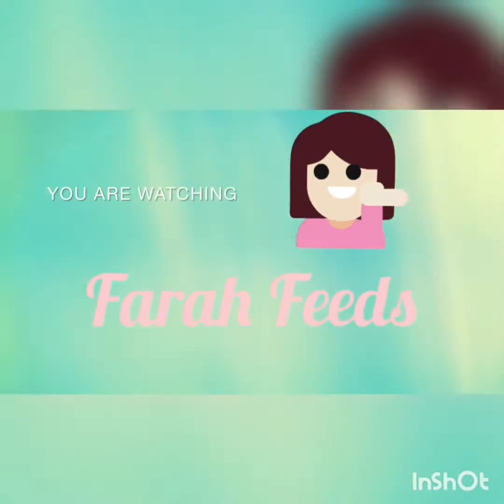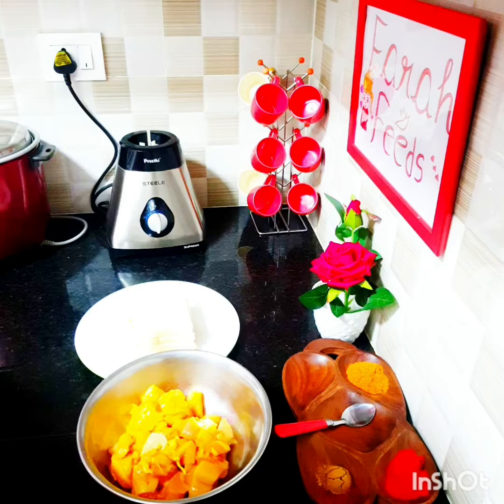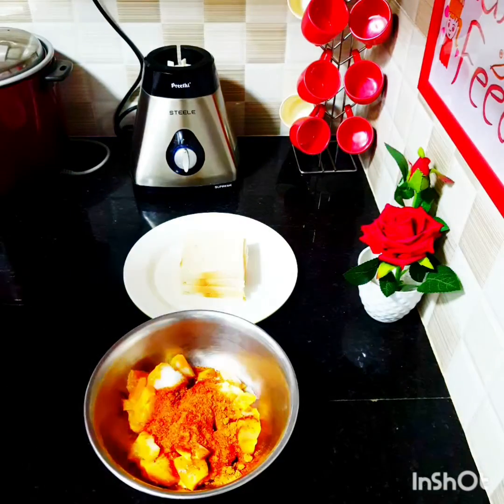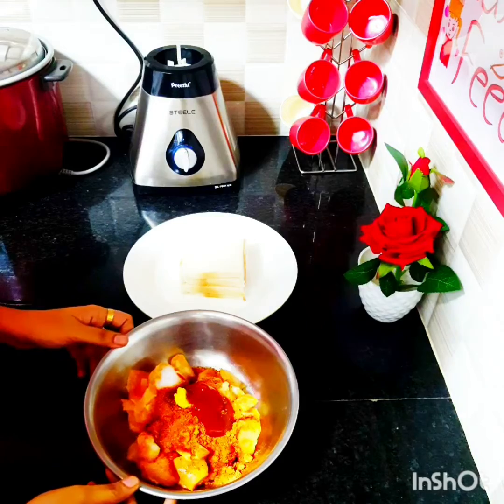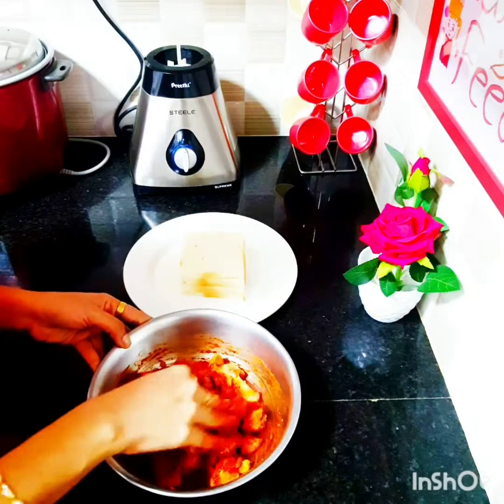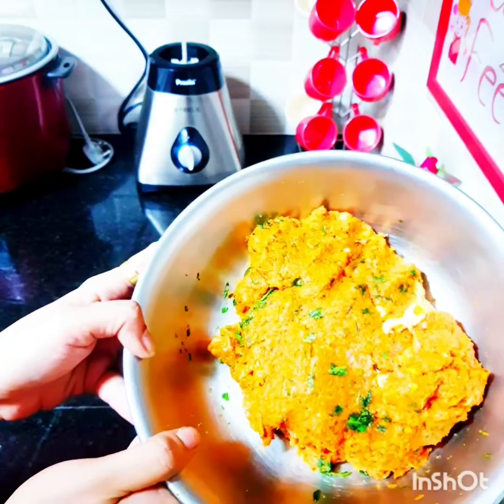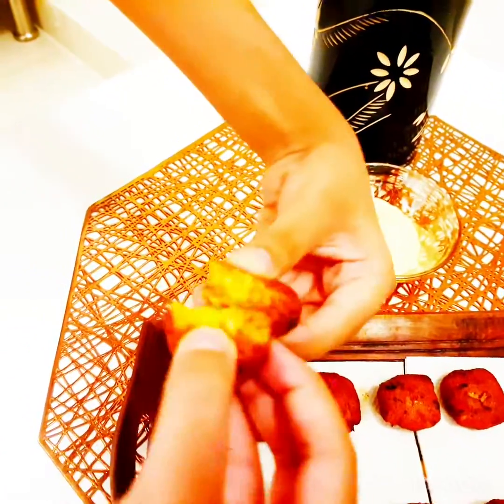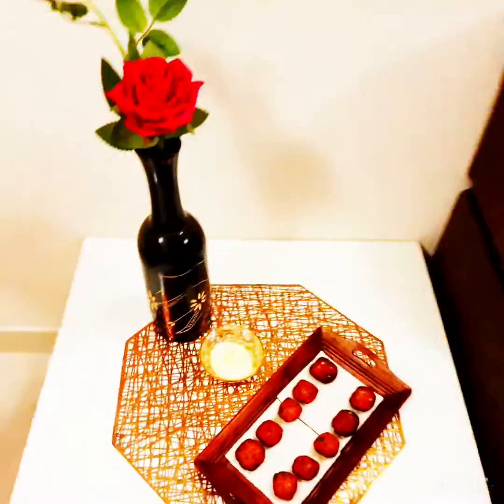Tandoori Chicken Nuggets/Quick Bites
Quick Bites! Tandoori Chicken Nuggets!

Ingredients:
Boneless Chicken - Half Kg
Everest Tandoori Masala Powder - 1 tsp
Chilly sauce - 1 tsp
Tomato Ketchup - 1 tsp
Soya sauce - Half tsp
Ginger garlic paste - Half tsp
Fresh Bread - 4 slices

Below is the link to prepare healthy eggless homemade mayo!